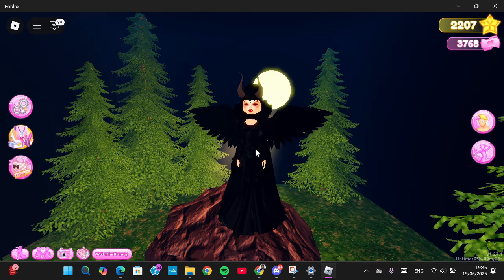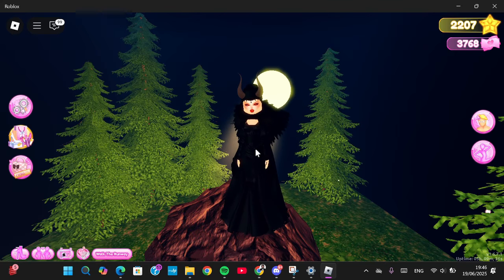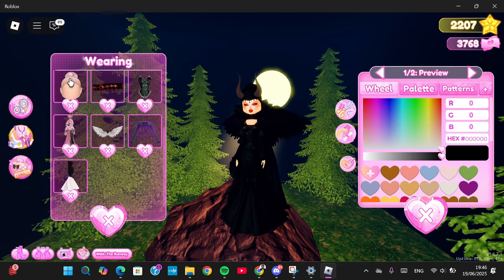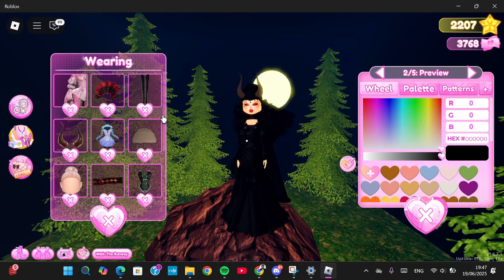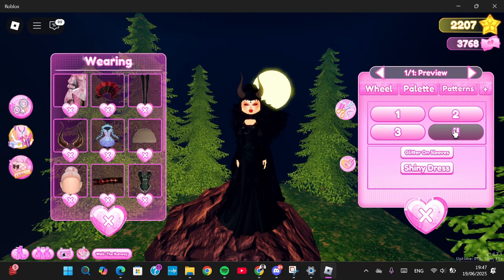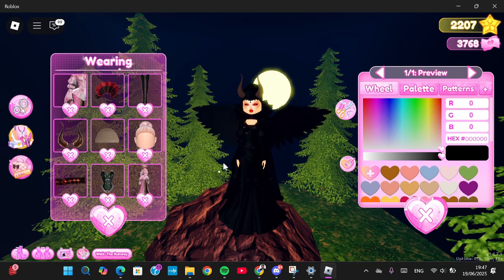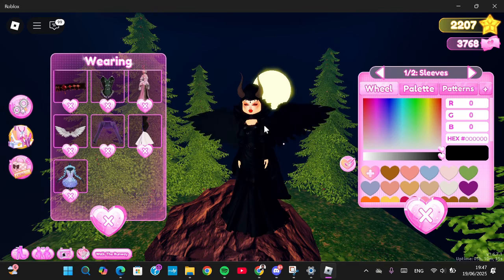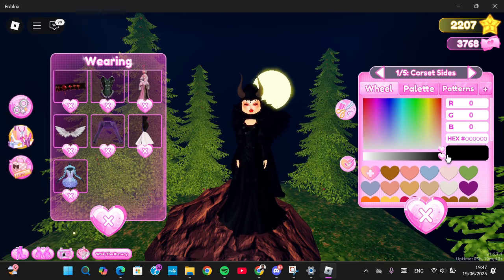🖤 Transform into Maleficent in Dress to Impress! Dark Fairy Look Tutorial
Ready to embrace your inner villain with style? This Dress to Impress tutorial shows you how to transform into Maleficent — complete with dark fairy vibes, horns, and a dramatic black gown! Perfect for fantasy fans who love bold and mysterious looks. No VIP needed to slay this outfit!